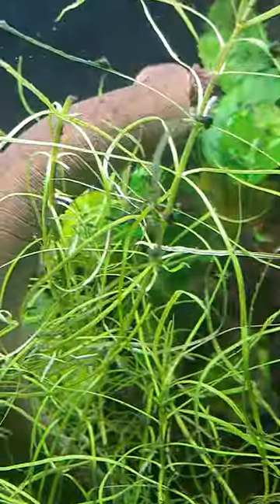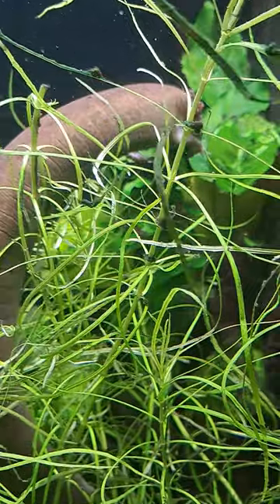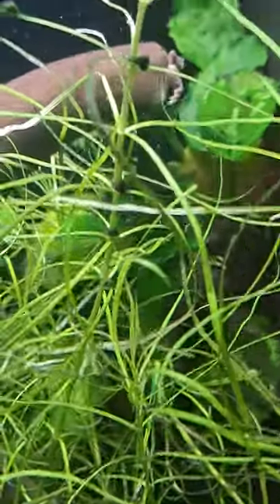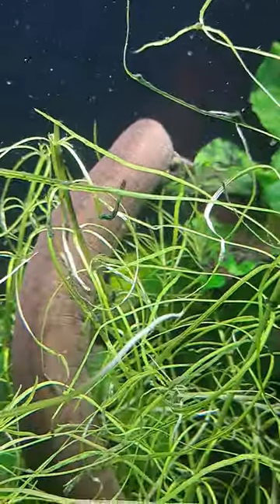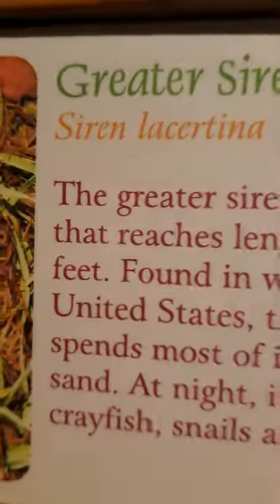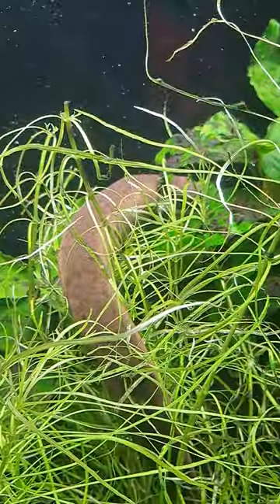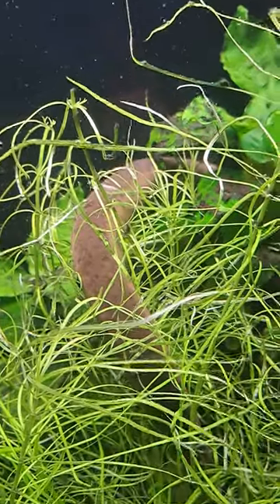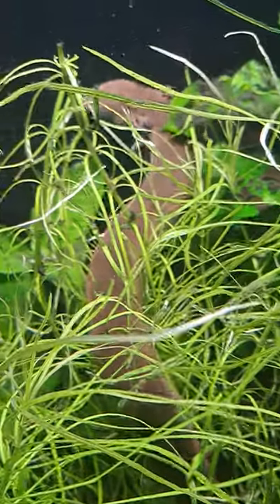Greater Siren (Looks Like An Axolotl) From Cincinnati Zoo